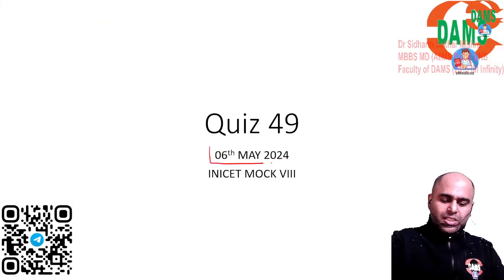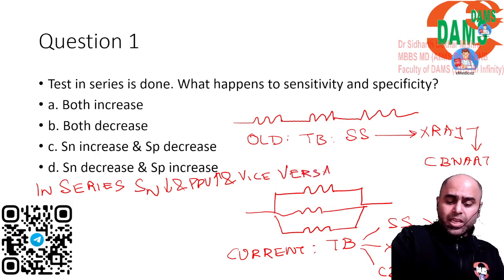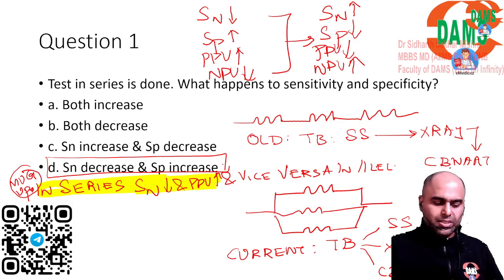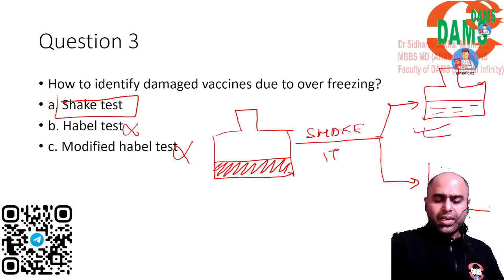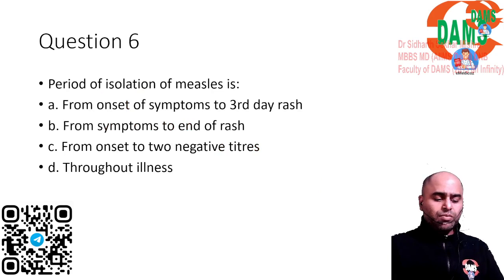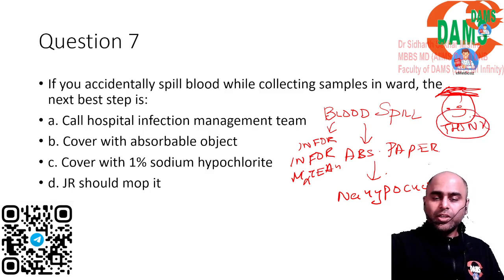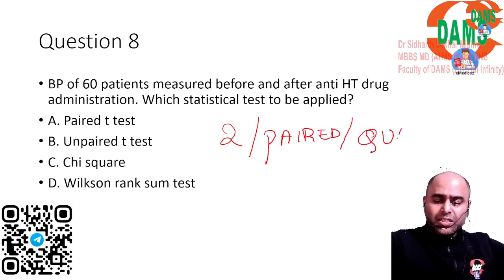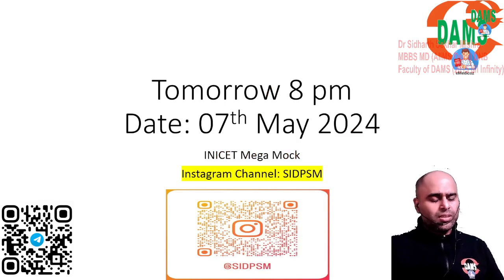INICET Mock VIII Quiz 49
Hello guys hope you are giving the quizzes on my TELEGRAM channel